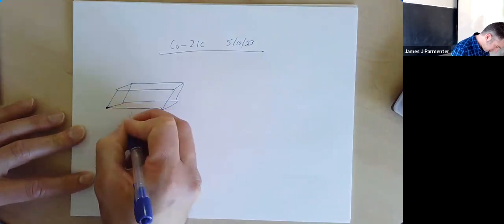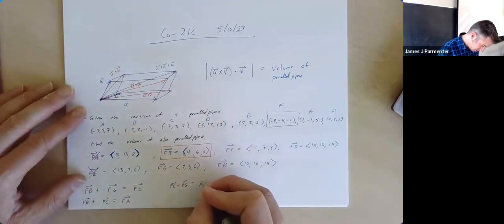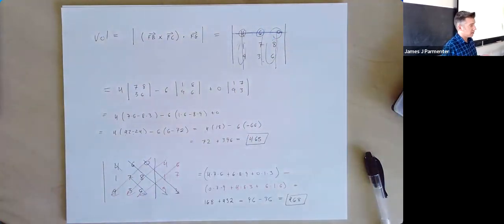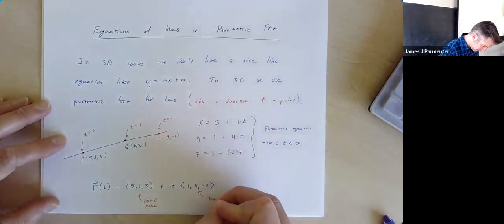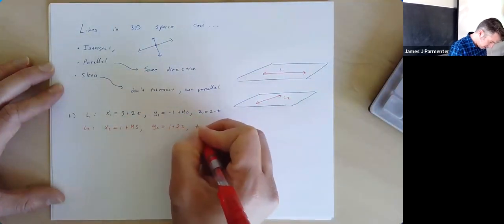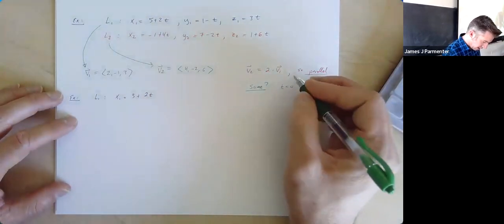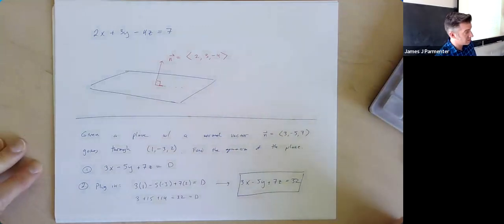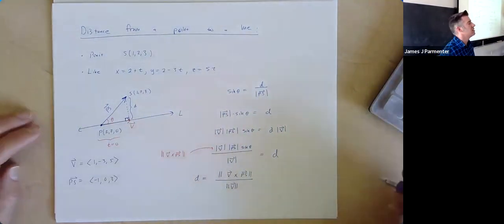Co-21C 5-10-23 (Lines in 3D space)